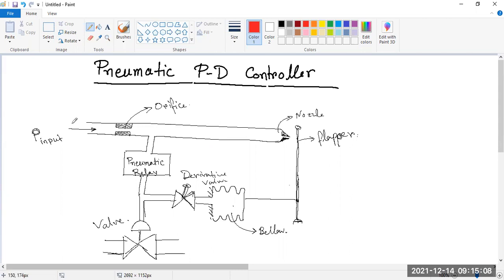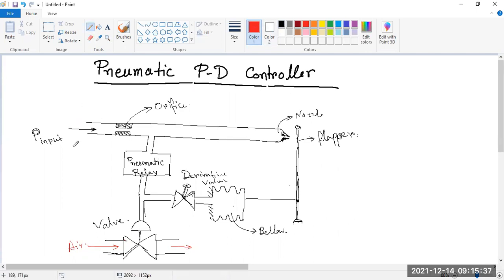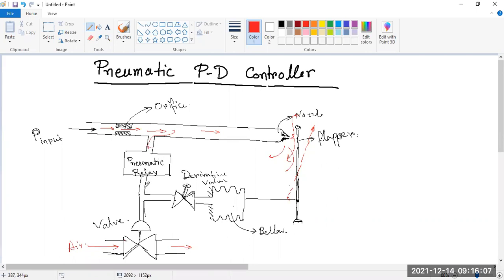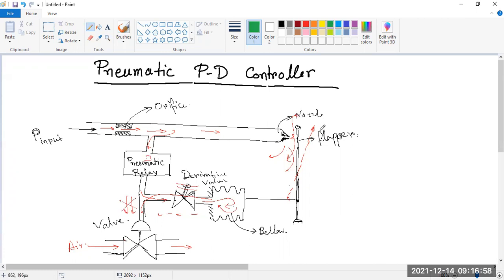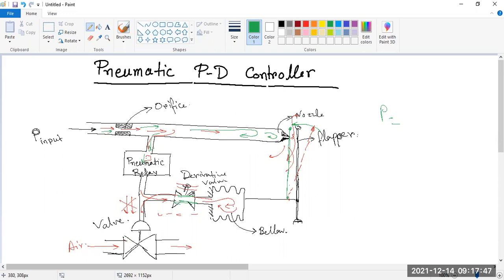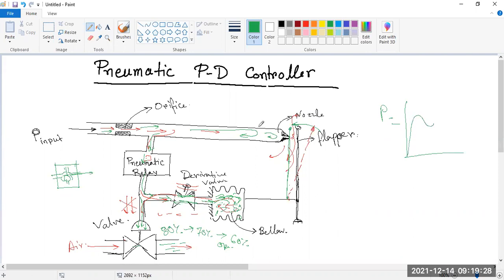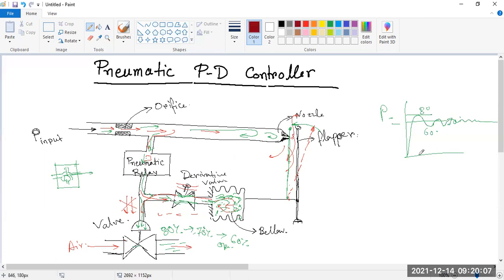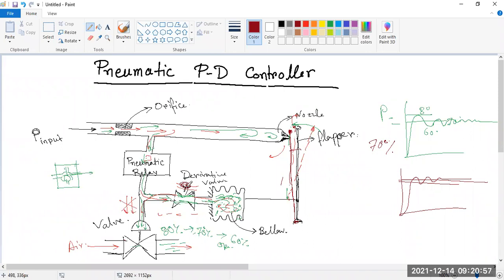14 Dec21 Automation 1st Class